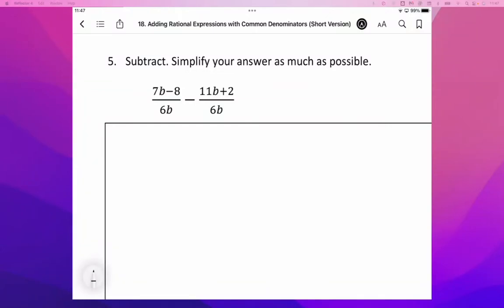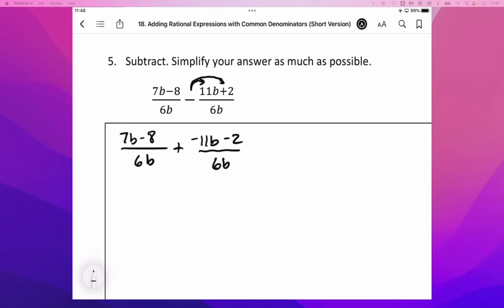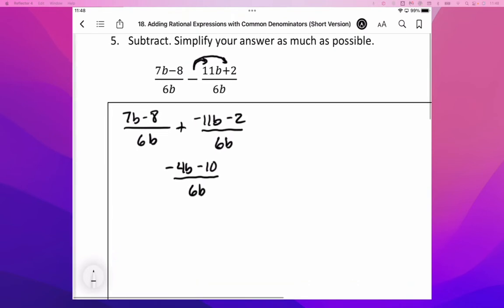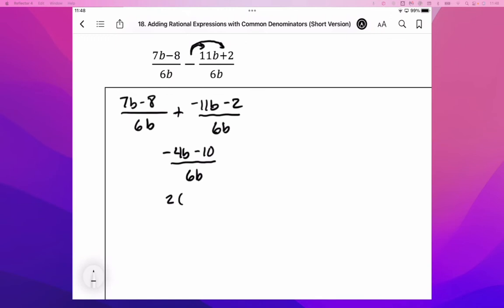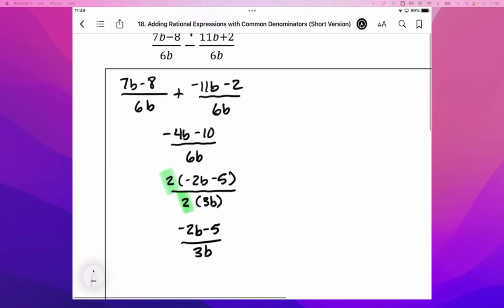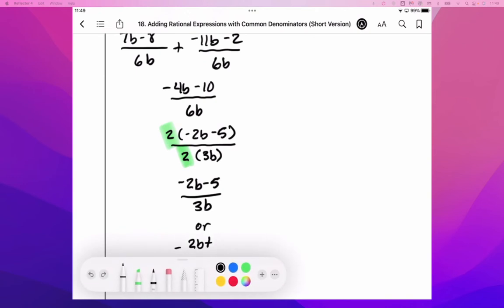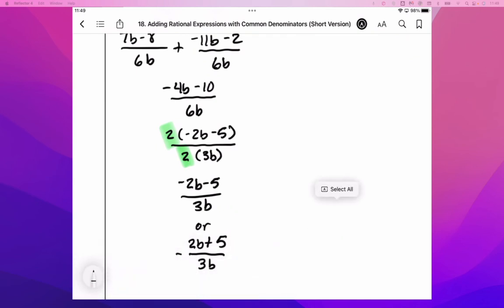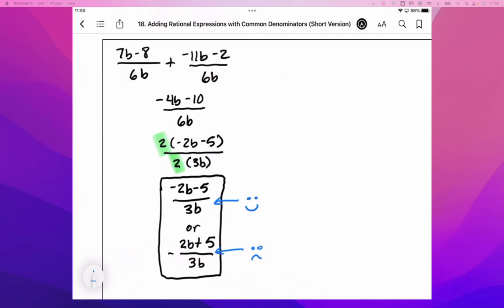2022 Math 96 Written Homework 18 #5